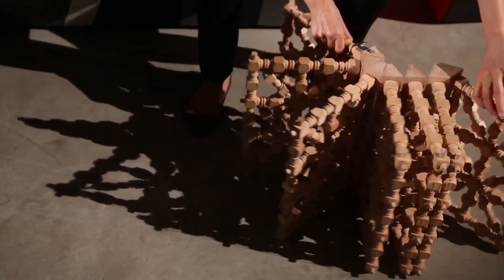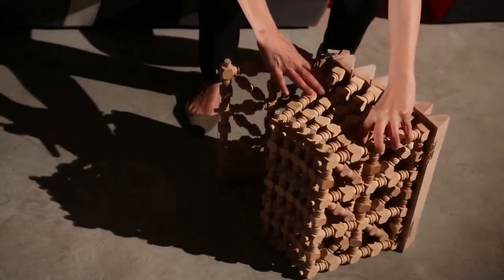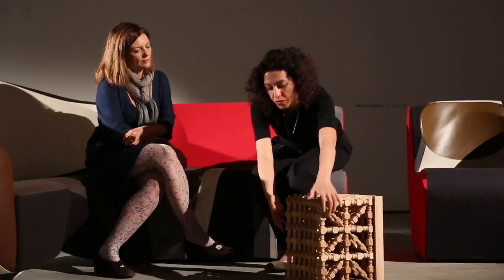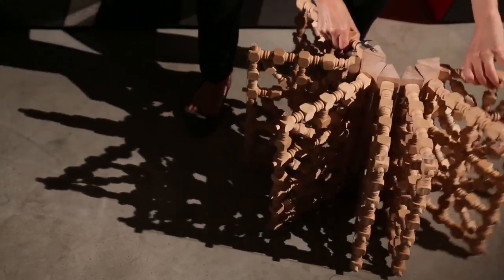Interview with Shahira Hamed Fahmi ✎ Relations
An interview by Elena Commessatti
Director of photography | Alessandro Paderni
Video Direction | Ferrucior Macor
Scenographer | Giuseppe Mangia
Titles Antonietta | Nimis